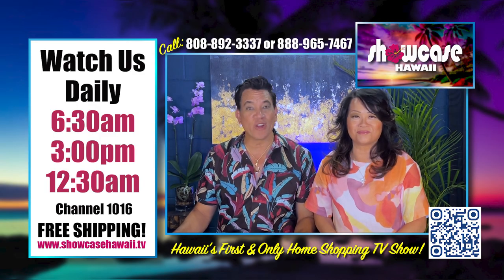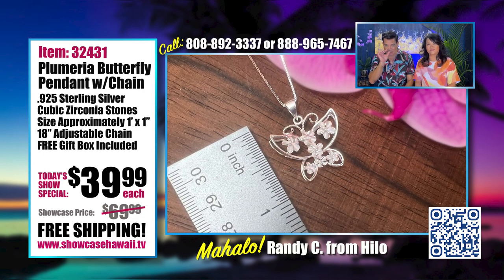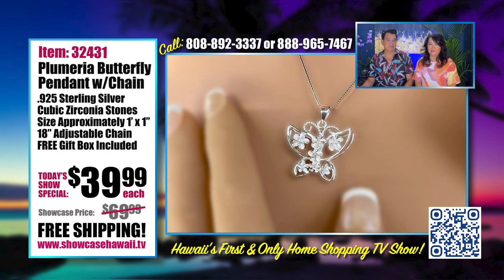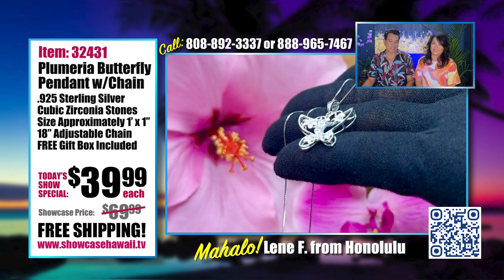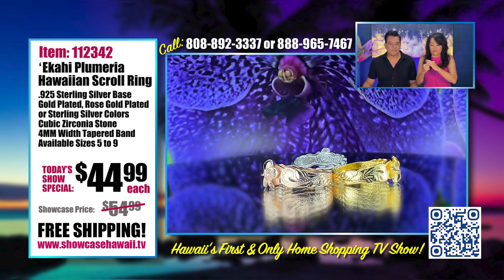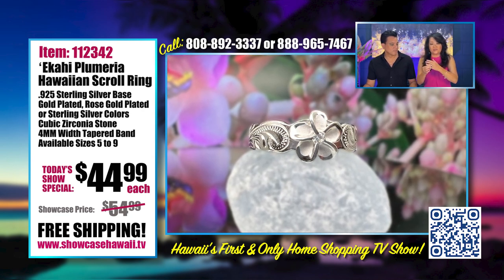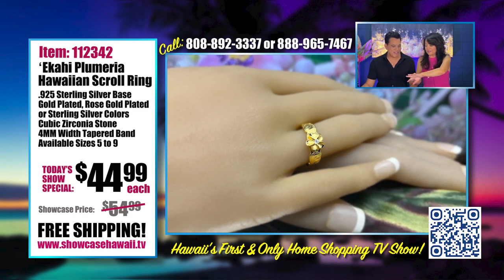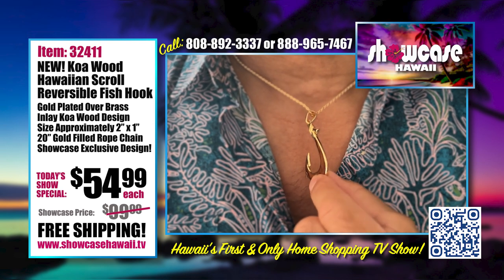Plumeria Butterfly Pendant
Butterflies and Flowers go hand in hand so we created our beautiful Plumeria Butterfly Pendant with that in mind! Our three dimensional butterfly is accented with Plumeria flowers throughout.  Down the center of the pendant the flowers have little cubic zirconia stones that add that extra bling.  Includes an 18” adjustable chain.  Crafted from .925 Sterling Silver.

Hawaii's Home Shopping TV show for over 15 years. Bringing a little "Aloha" to your day with Hawaii inspired gifts.